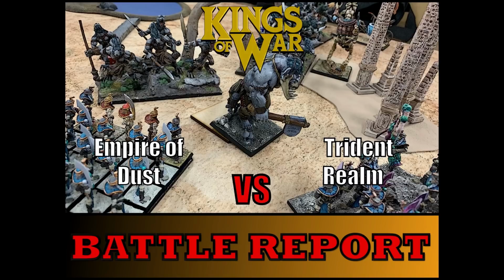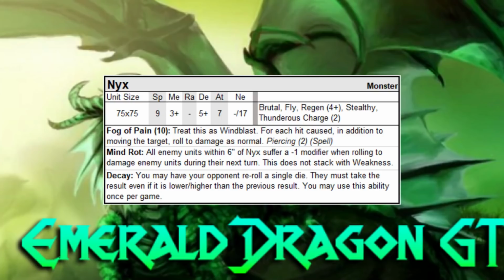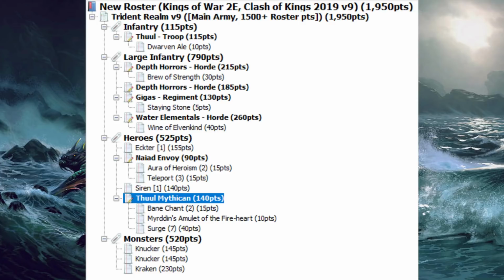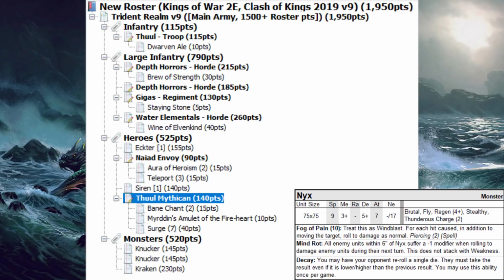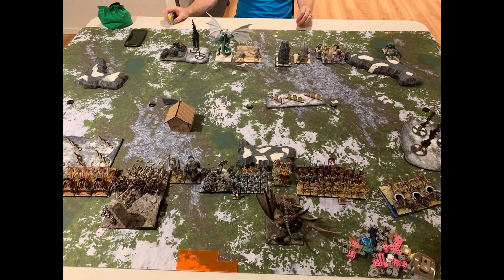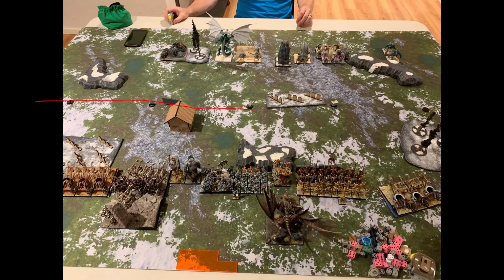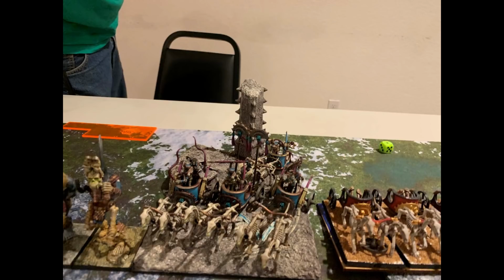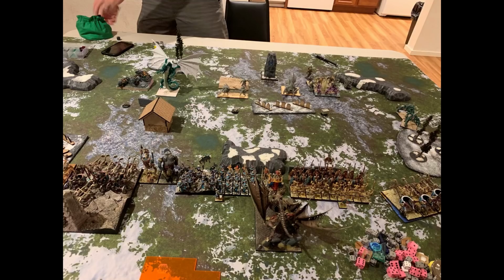Kings of War Battle Report 49: Empire of Dust VS Trident Realm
A 1950(ish) pts battle between the Empire of Dust and the Trident Realm with the mission being Plunder. Enjoy!

Link to the Emerald Dragon GT page for rules/sign up. Come meet me! Well, the drunk approximation of me...